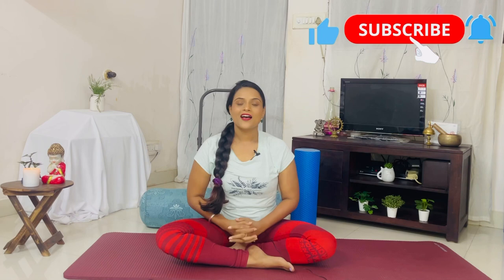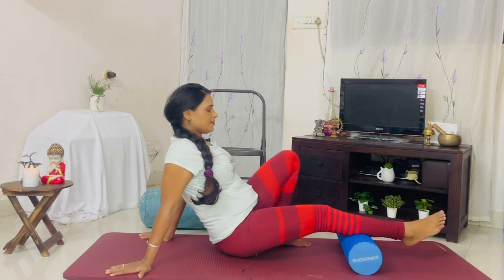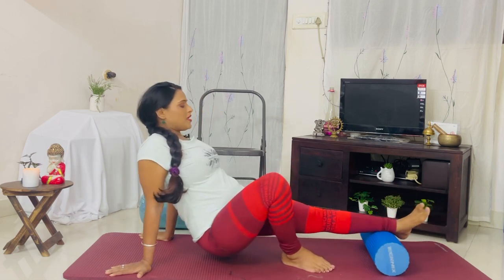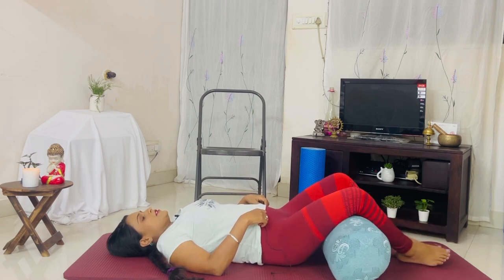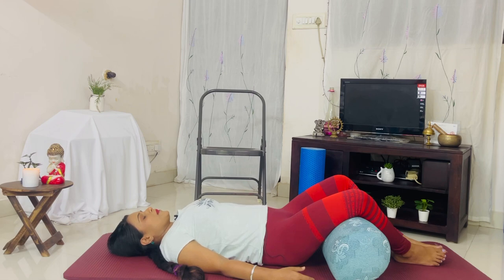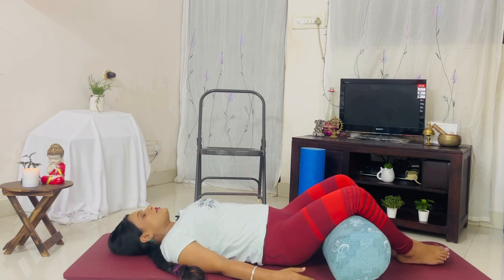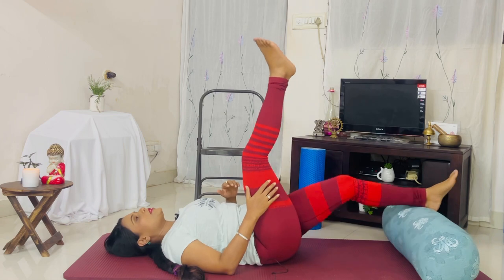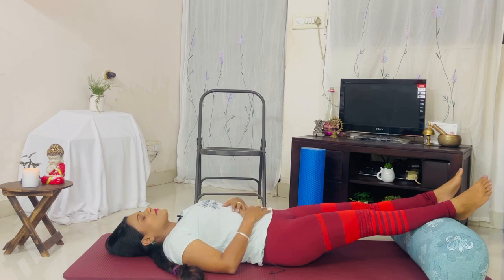How to AVOID LEG PAIN| PAMPER YOUR LEGS - Part 3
Pamper your Legs to avoid any leg pain! These tips and tricks are useful in avoiding leg pain and also in case you are experiencing some!

Time Stamps :

00:00 Intro
00:18 Foam Rolling - relives any soreness or tightness
01:57 Reclining Goddess/Bound Angle Pose - improves blood circulation
04:00 Elevate your legs - avoids/reduces swelling
05:40 Tips to avoid/reduce leg pain
06:00 Outro